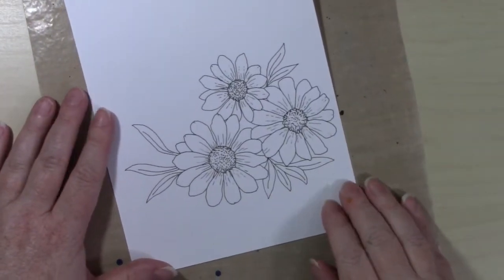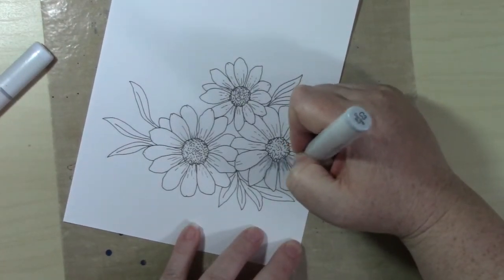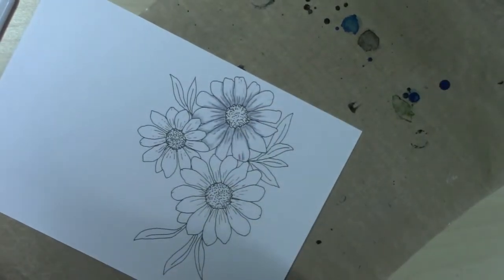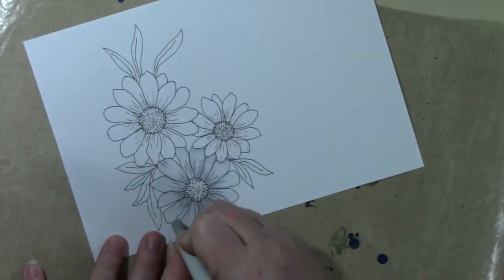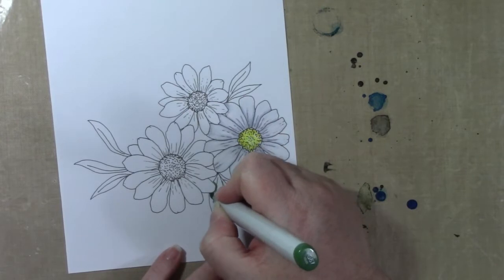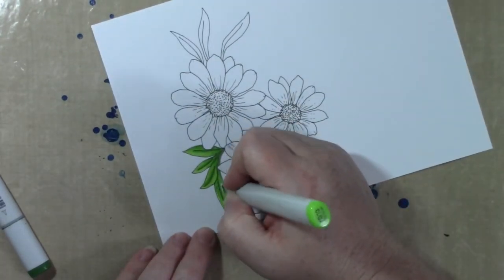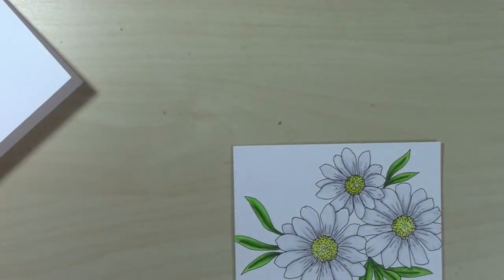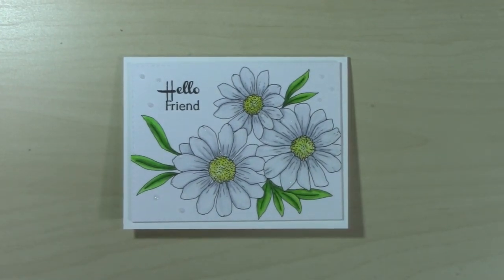TeamTinySummerFloralsHop featuring Summer Quarters Design --- See Description for giveaway info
Thanks to Pennie Stone for organizing this hop and to Summer Quarter Designs for supplying the lovely images we are using this month.
Pennie Stone is doing a giveaway this month - it will be for 2 of the 4 images being used this month - winners choice.
How to enter from Pennie Stone"  "Let’s do every comment on each video is an entry and double entries for following and commenting on Summer Quarters Instagram page/post.

Summer Quarter Etsy Shop

Items Used:
Daisy Digital Image by Summer Quarter Designs (Supplied at no cost to Team Tiny Members)
Copic Markers
White Blizzard Nuvo Glitter Drops
Spectrum Noir Glitter Brush